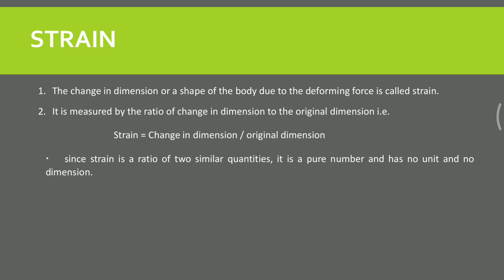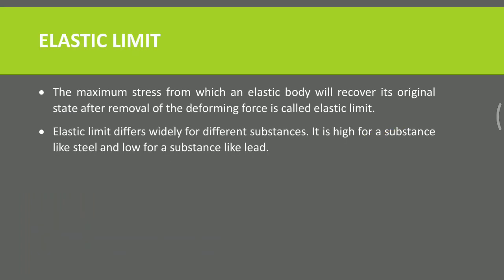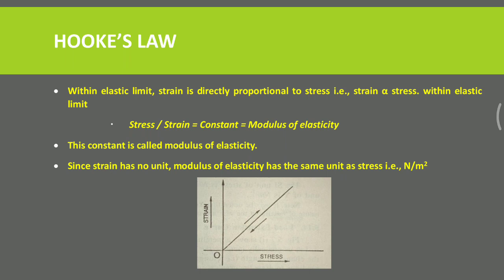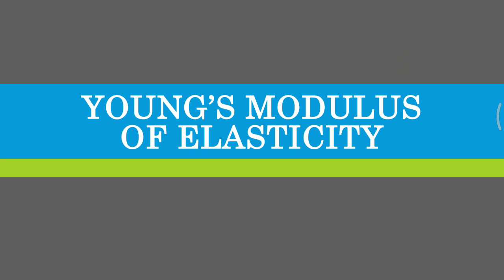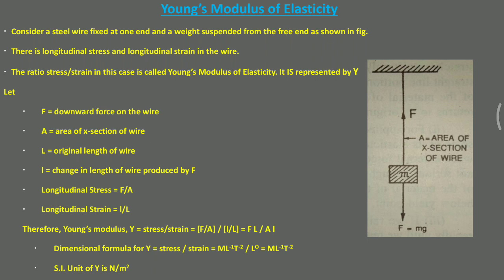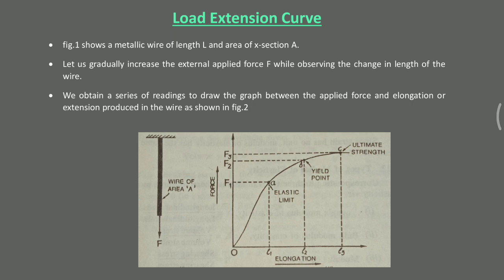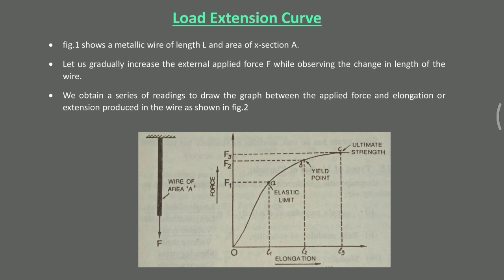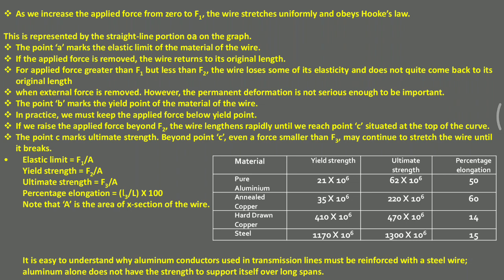Lecture - 2 Hooke's Law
B.Sc. 1st Semester Physics Lecture

Regards
KARANAM AJITH NARAYANA RAO
Asst. Prof.
VIJAYANAGARA COLLEGE
HOSAPETE